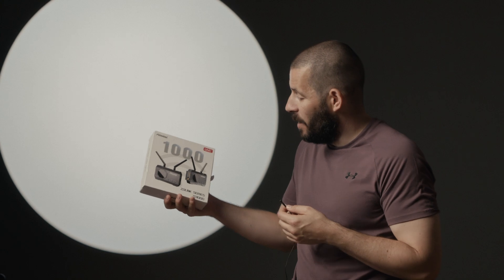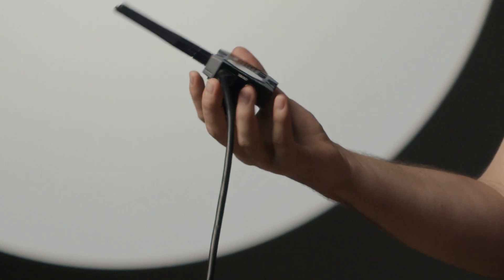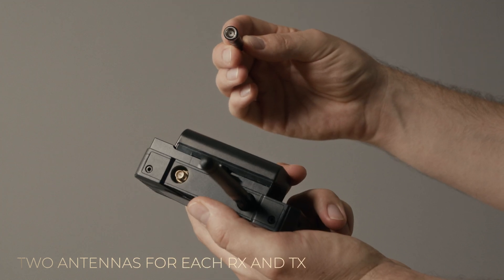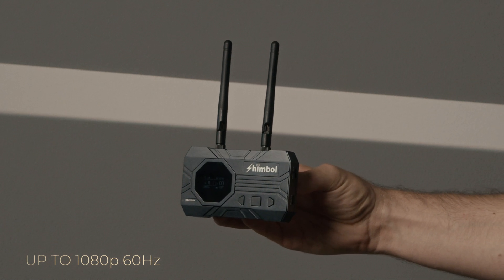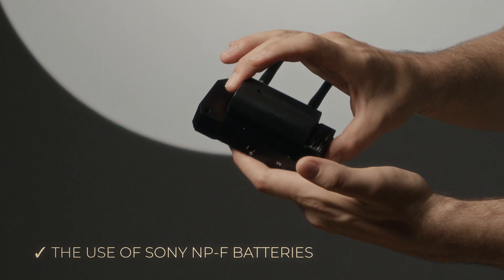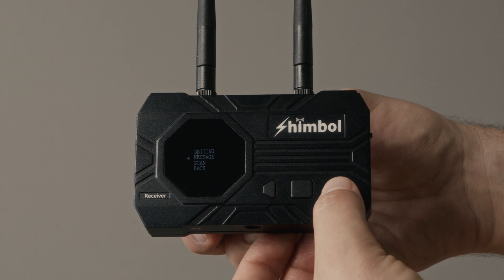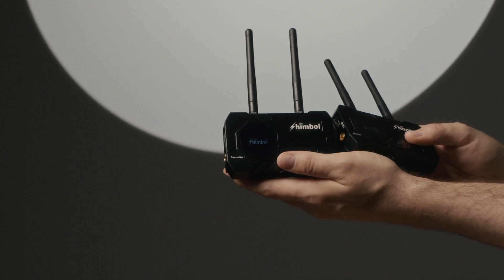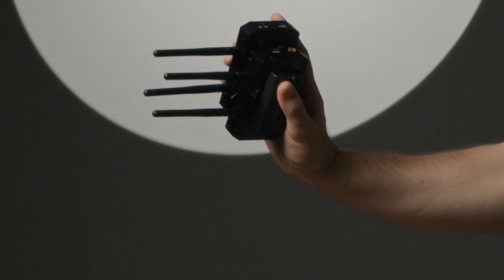Shimbol ZO1000 SDI/HDMI Wireless Video Transmitter and Receiver Kit - part 01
Access up to 1080p 60 Hz wireless video transmission, the transmitter provides both HDMI and SDI inputs and the receiver offers SDI, HDMI, and USB-C UVC outputs.

Low 80ms latency with line-of-sight transmission up to 1000' / 300m , embedded audio, and AES encryption. The transmitter can be used with a 2nd, optional receiver or your iOS device and the receiver's USB-C port can linked to your computer for live streaming using a third-party platform.

No matter what you shoot, no matter what you create, with systems like these our whole workflow just got a whole lot easier, it's now simpler to monitor and record and your attention is on what's in front of the camera.
Really well built, less interference, premium look, low battery consumption, NPF battery use, pairs  really quickly, has an app, an extra antenna, easy to use menu.

0:00 - 0:07 - Intro
0:08 - 1:30 - What is the Shimbol ZO1000 and how I use it
1:31 - 2:49 - What are wireless video transmitters
2:50 - 3:32 - Reasons to get the Shimbol ZO1000
3:33 - 4:26 - ZO1000 Specs
4:27 - 6:14 - What I like and don't like
6:15 - 6:47 - Shimbol App / iOS
6:48 - 7:23 - About the screen brightness
7:24 - 8:15 - Conclusions